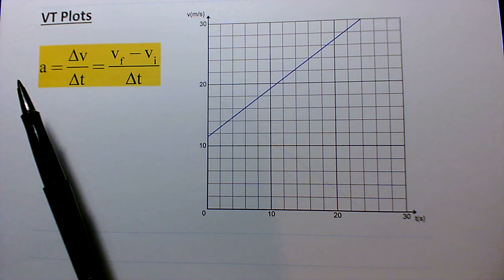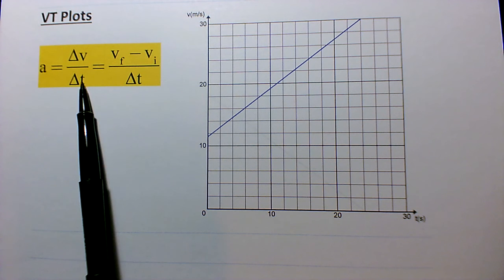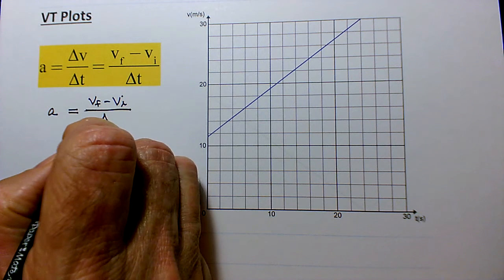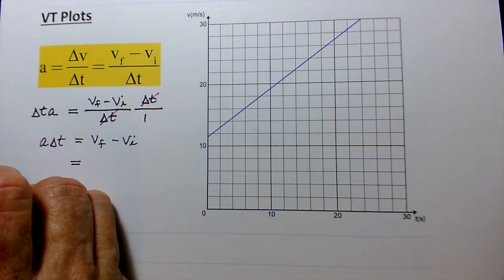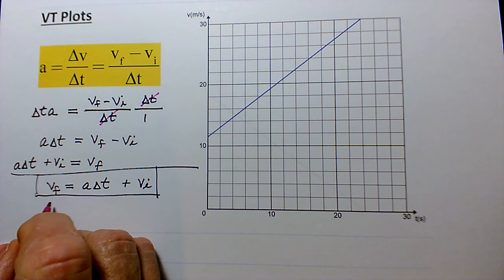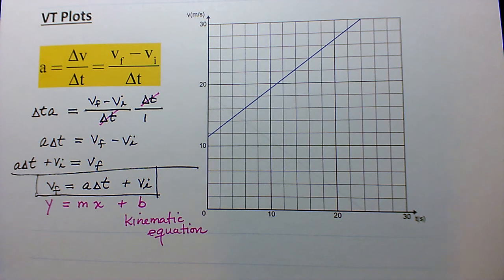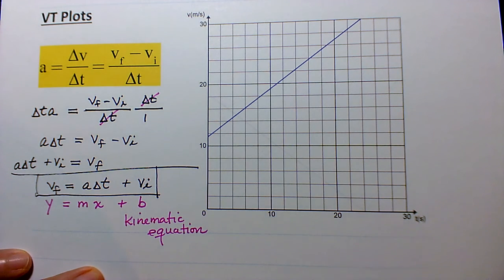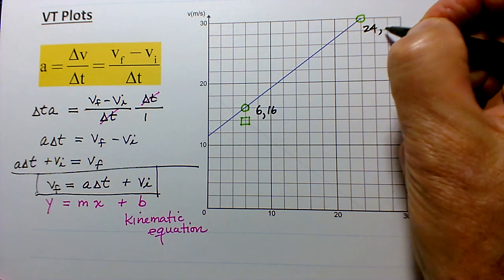CH 2 V 5a VT Plots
Finding the equation of motion associated with a velocity-time plot.